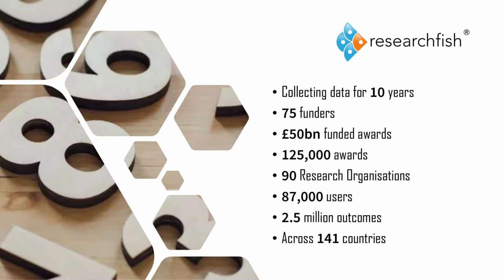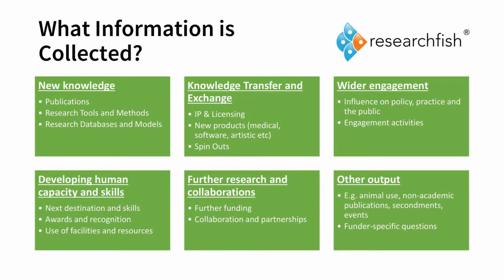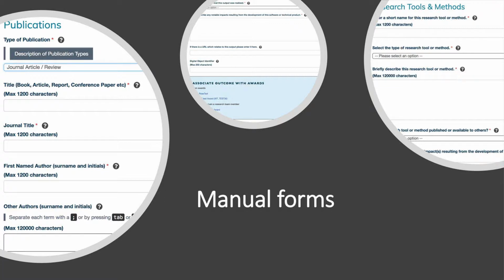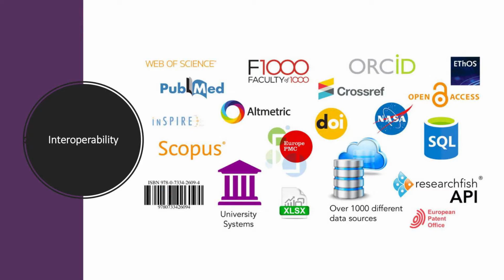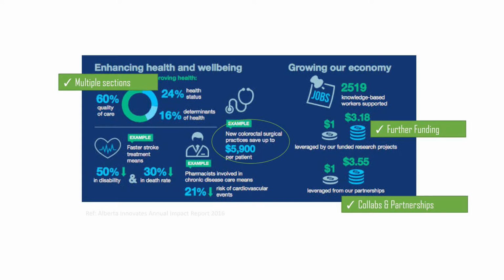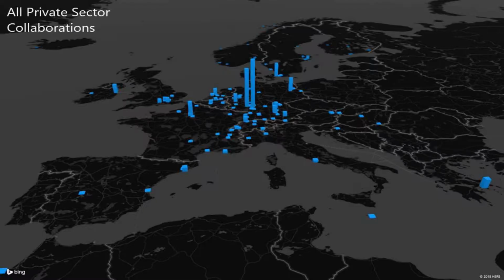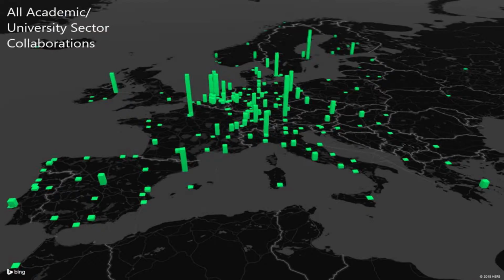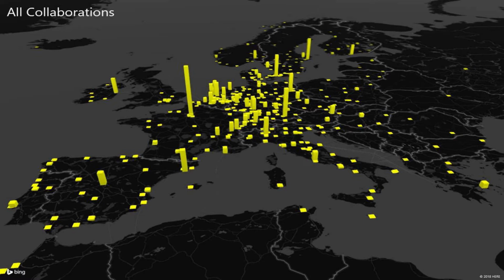Beyond Publishing: Using Data to Understand the Hidden Research Impact - ConTech 2018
Speaker: Ross Pullar, Product Manager - researchfish

Recorded live during ConTech 2018 - London UK

For more information about this and the next ConTech Live event please

ConTech - Transferring content through data science, A.I and emerging technologies.

Hear from experts on machine learning, artificial intelligence, content publishing, data science, data technology, and data science and how to make the most of whats happening now in data tech for your publishing and data needs.